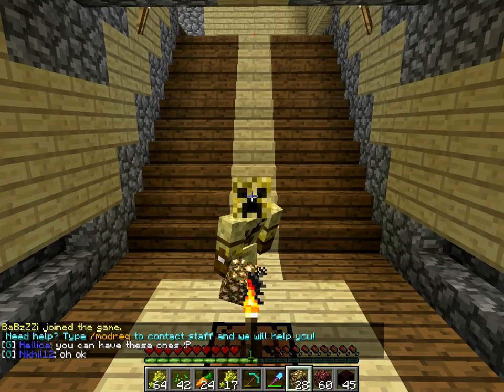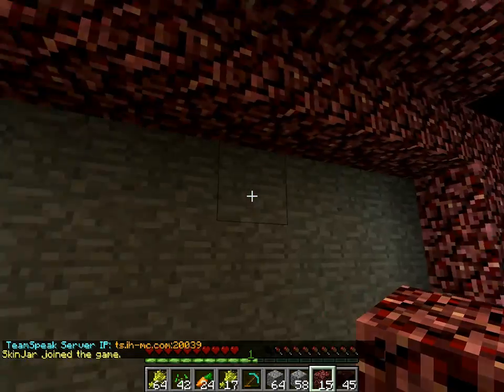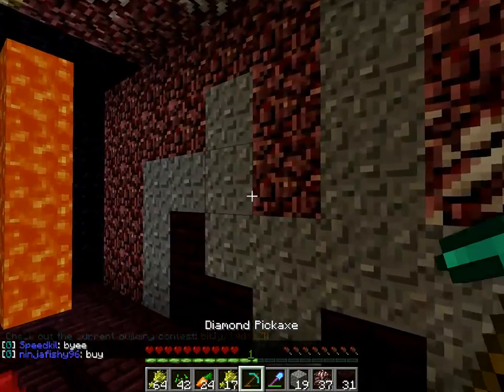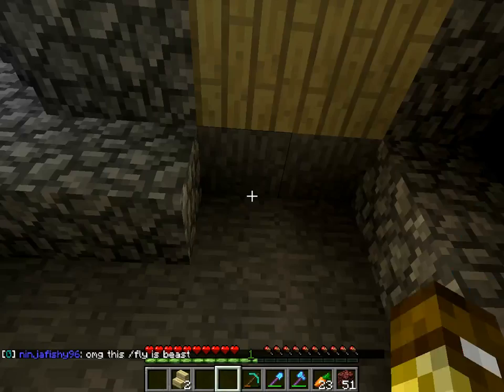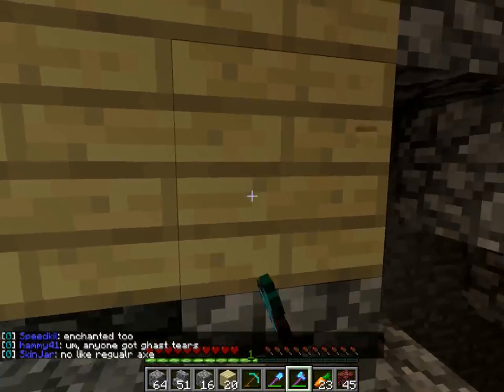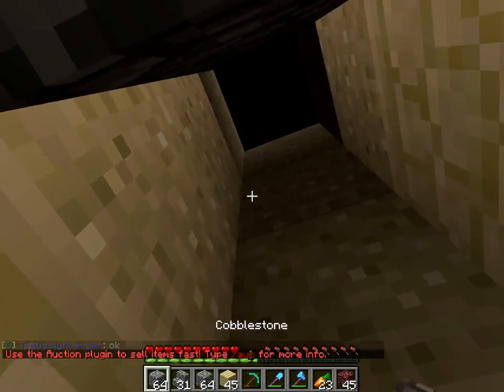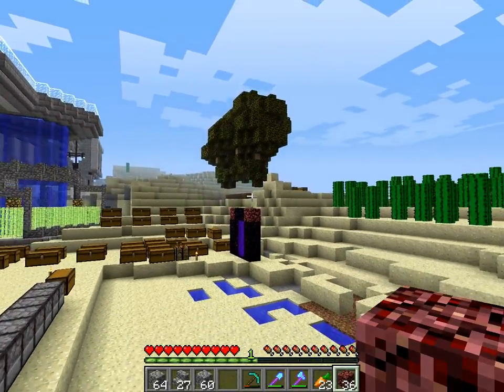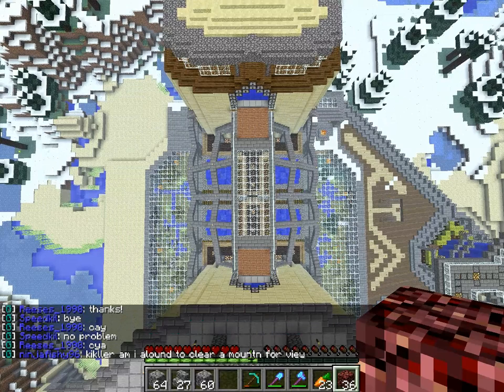Infinite Heights Server. Episode 14: Nether Wart farm. Part 2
Infinite Heights is owned and ran by Discoveries, with the help of a few moderators. I have been told that i am allowed to upload videos of Infinite Heights by one of these moderators.